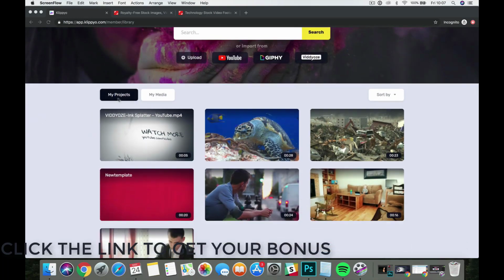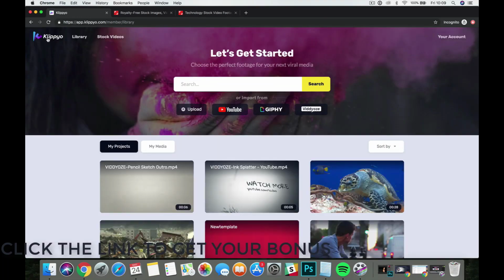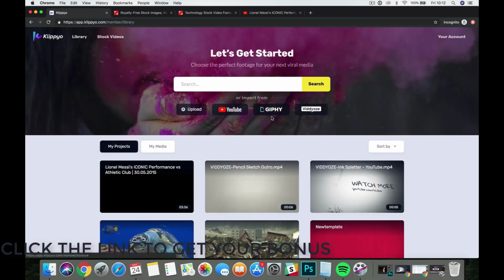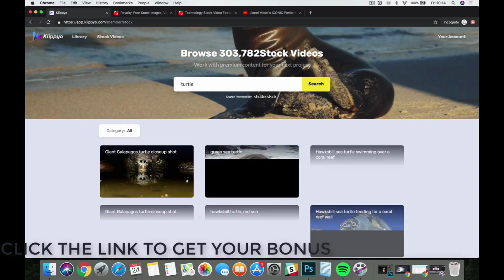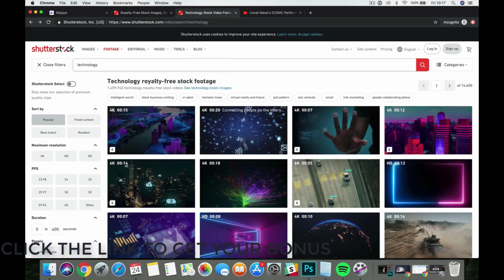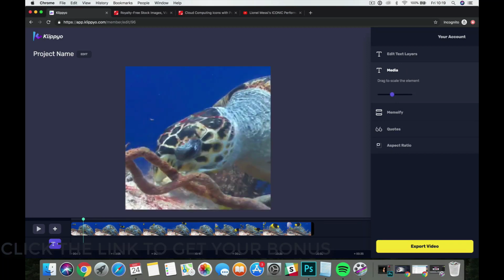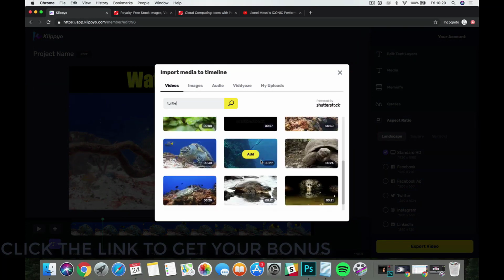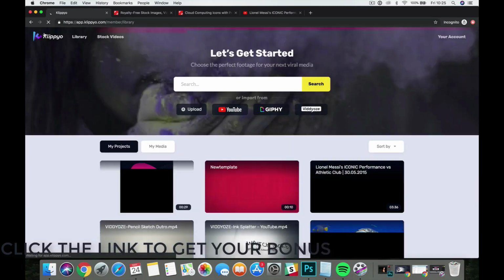Klippyo Review - Walkthrough Video And Klippyo Bonuses